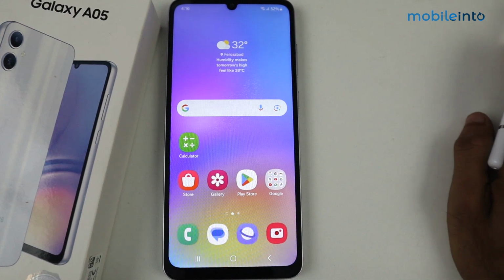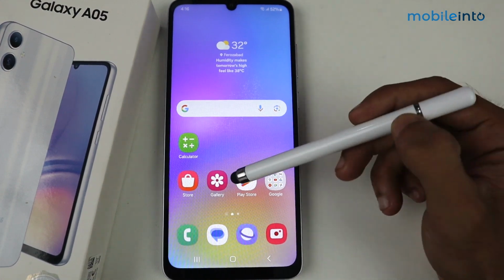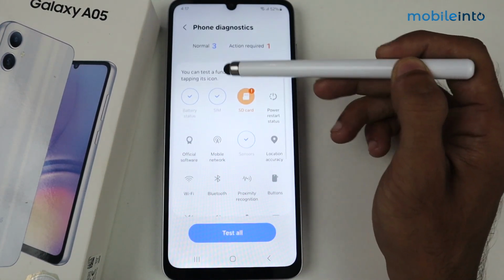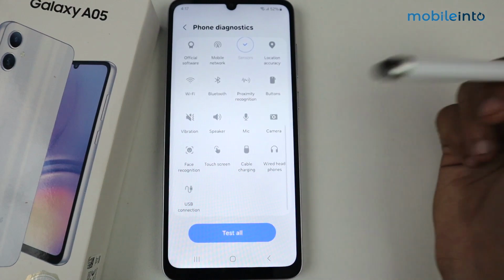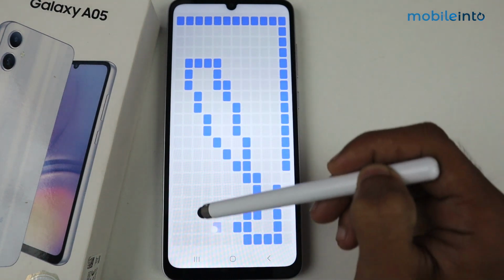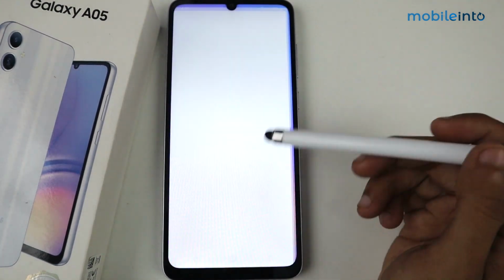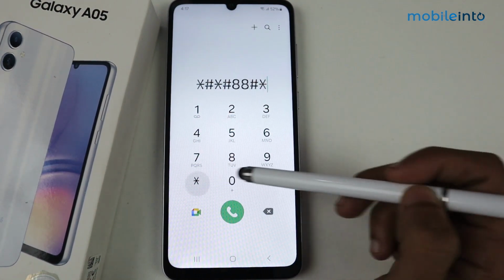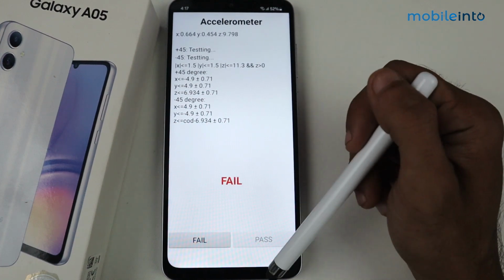How to Test Any Sensor In Samsung Galaxy A05 | Check Sensors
How to test any sensor in Samsung A05. To check any sensor or test sensor in Samsung Galaxy A05, follow these steps.